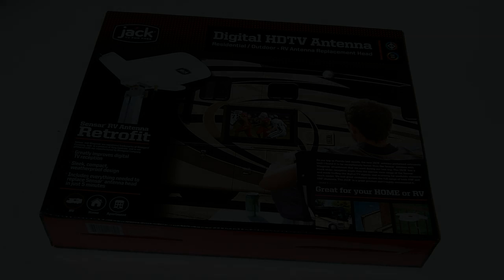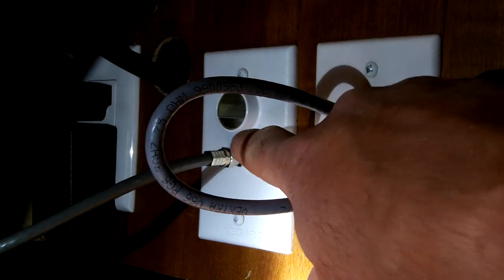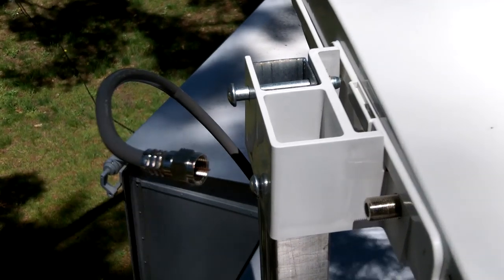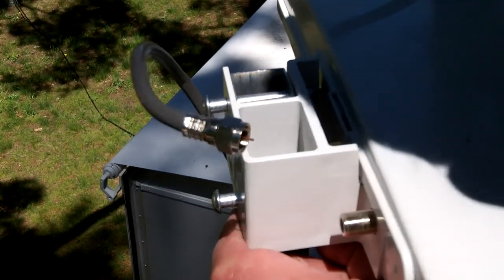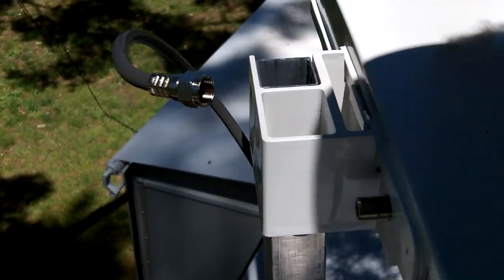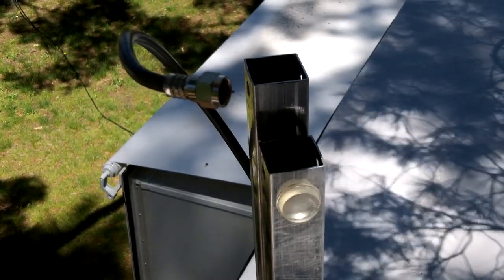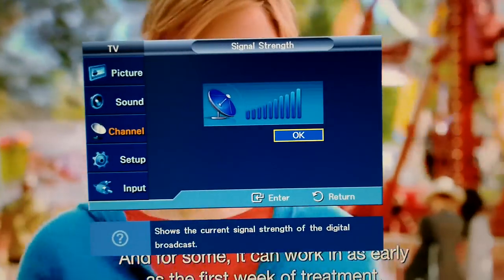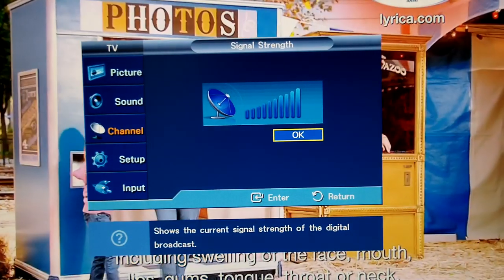King Jack RV Antenna VS. Winegard Sensar RV Antenna Signal Comparison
I will install the King Jack Directional Over-the-air RV Antenna. I will then compare the signal reception and performance of the Jack Antenna with that of the Winegard Sensar RV Antenna I am replacing. The Wingard also has the optional Wingman UHF booster installed.

Winegard Sensar TV Antenna
King Jack TV Antenna

(sorry but the man says I gotta throw this your way as well)
This video is for demonstration purposes only. Always follow advice from your specific manuals when servicing or maintaining your RV. Bug Smacker and its sponsors are not liable for any information covered or not covered in the video.